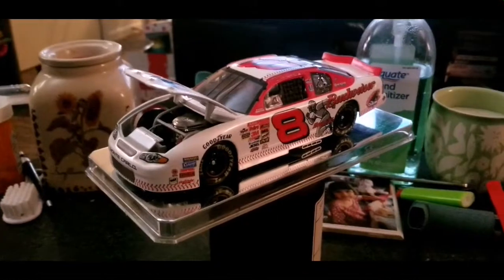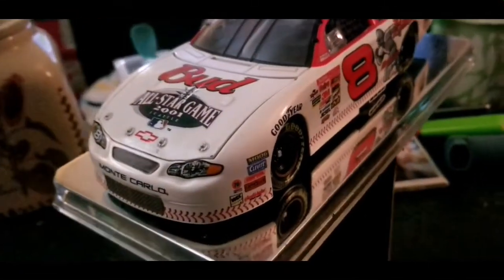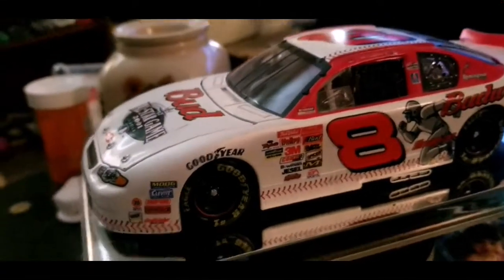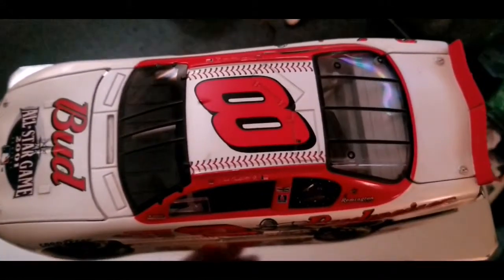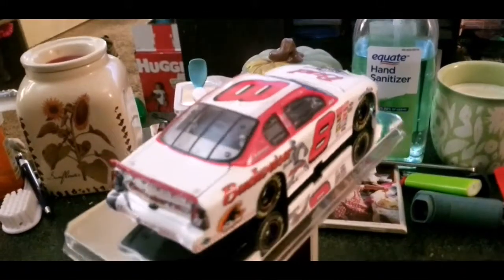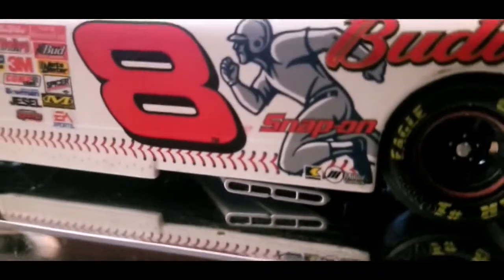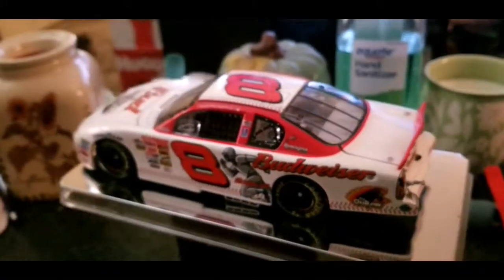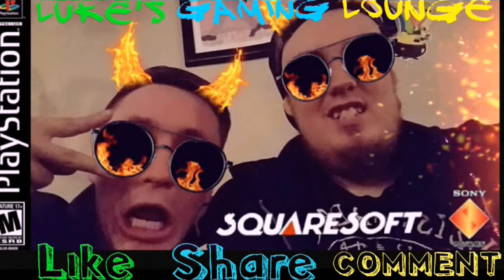Dale earnhardt Jr NASCAR diecast Review!!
A review and some facts about dale jr.